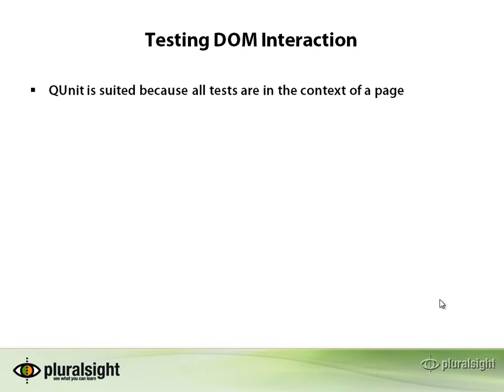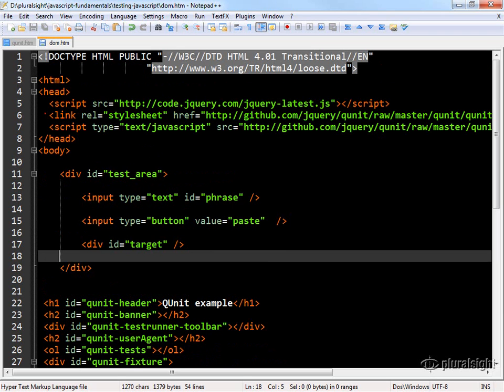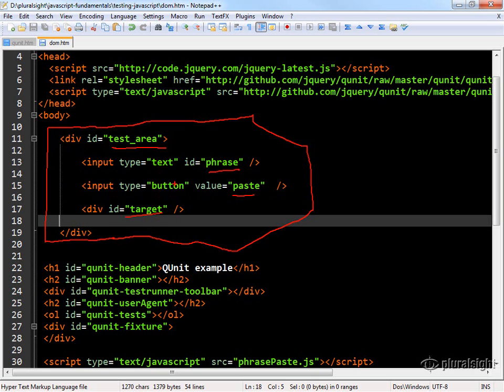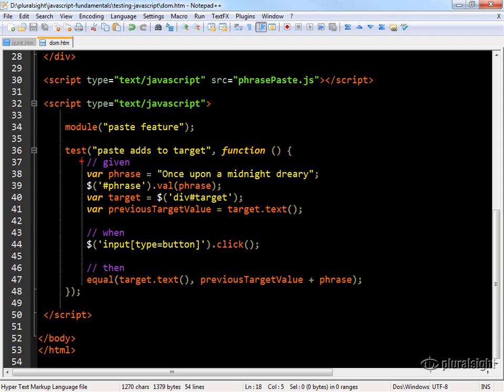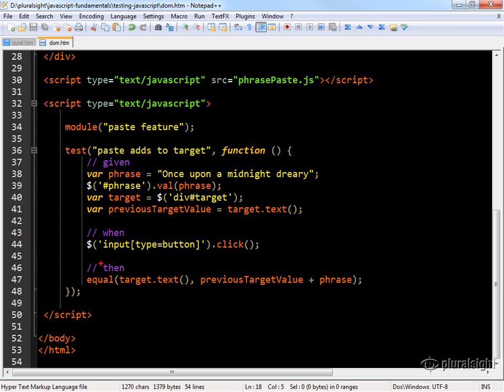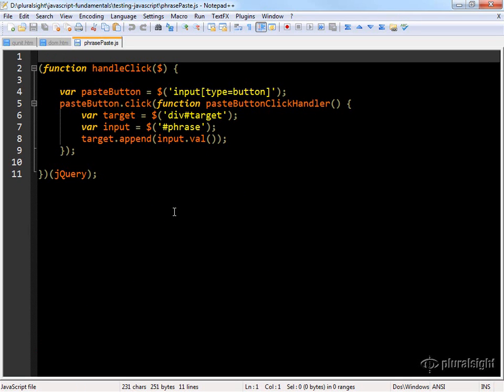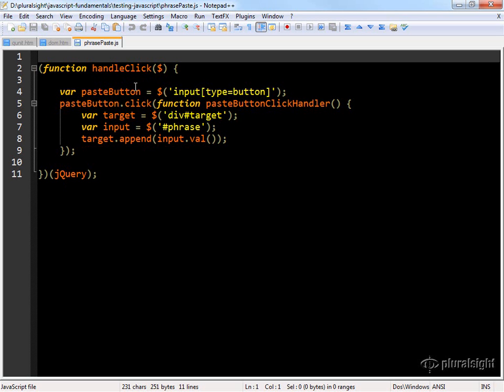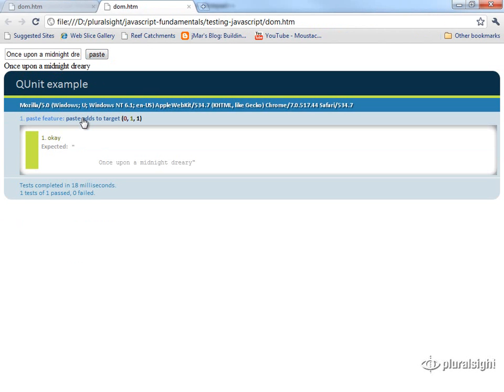04 Testing DOM Interaction